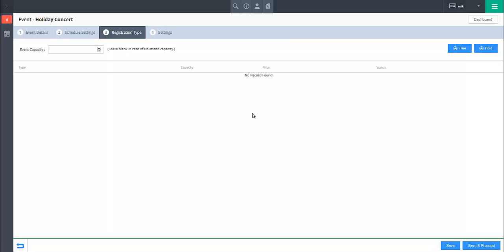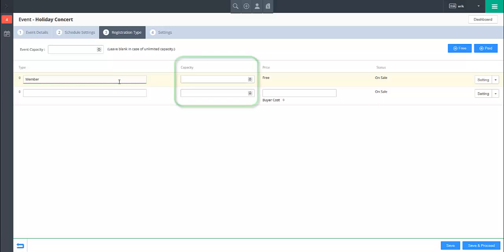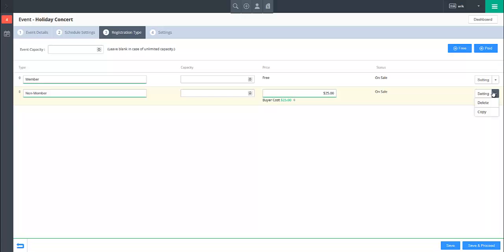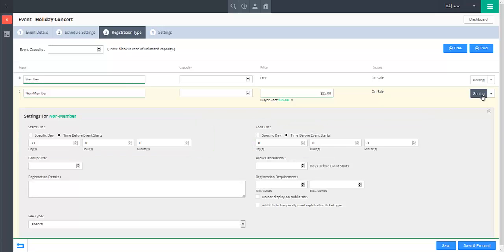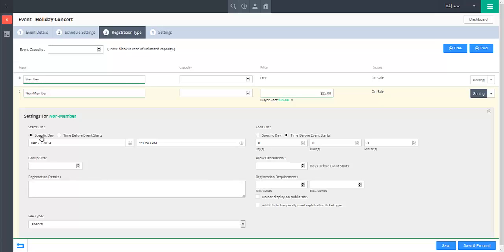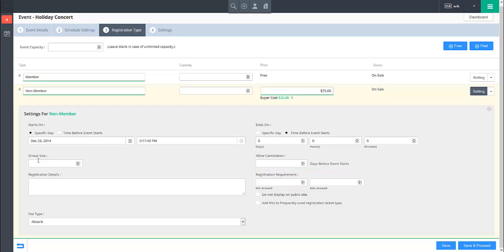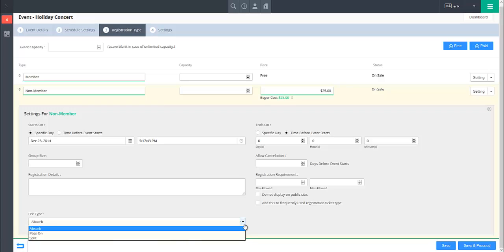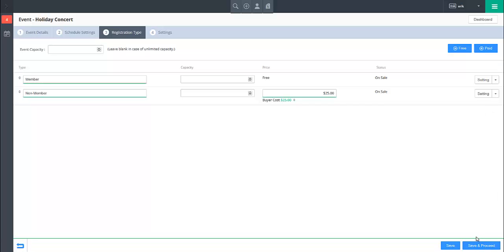Create Event Part III: Registration Types